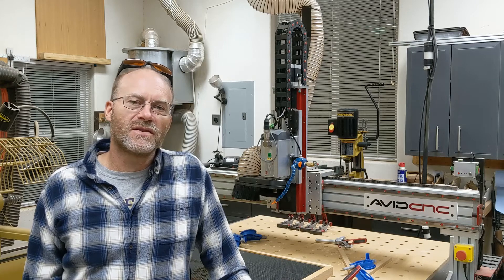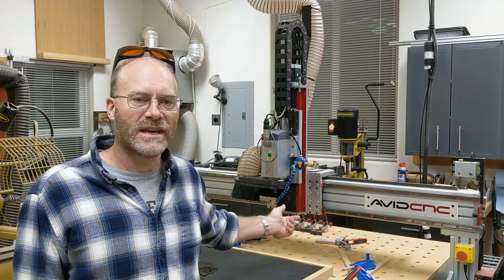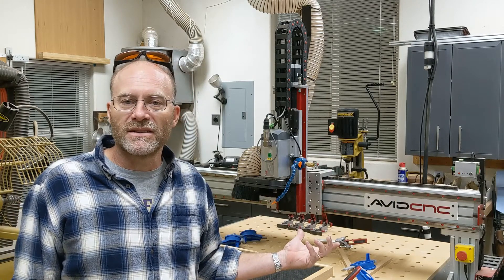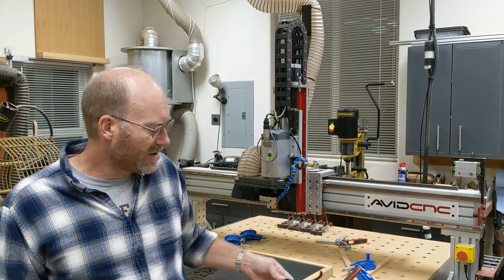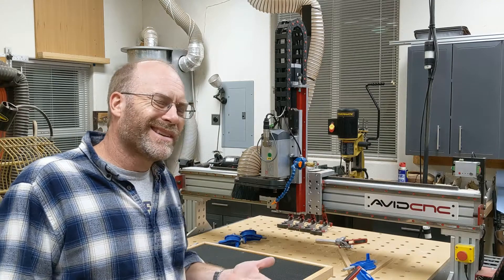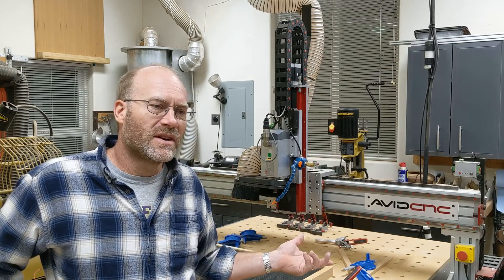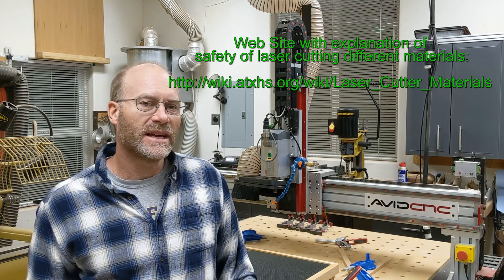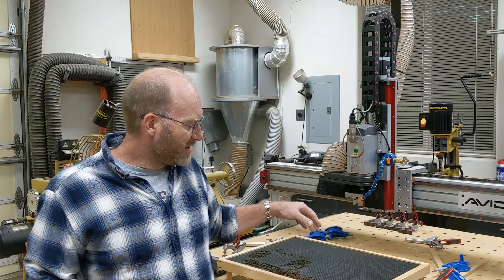Safety considerations for using CNC Lasers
In this video I discuss some of the safety aspects of using a laser on a CNC machine for cutting and etching different materials.

This is the link referred to in the video to a site that has a lot of good information on the safety aspects of cutting different kinds of materials on a laser

Remember, YOU are responsible for your own safety at all times.  If you are unsure about the safety of a certain job, don't do it until you have researched it and understand what you are about to do.